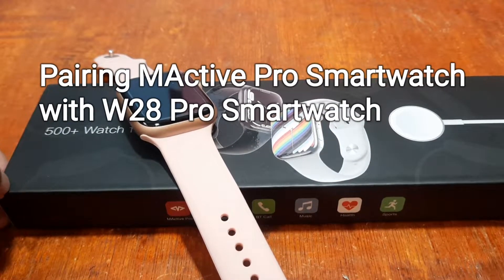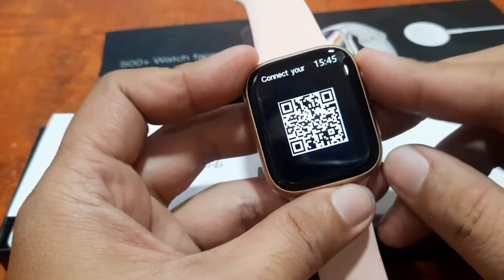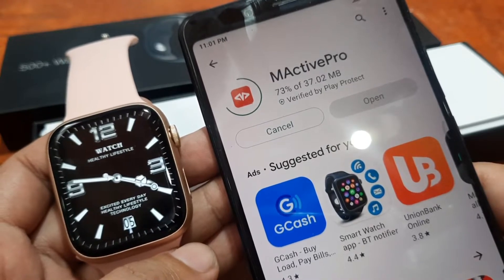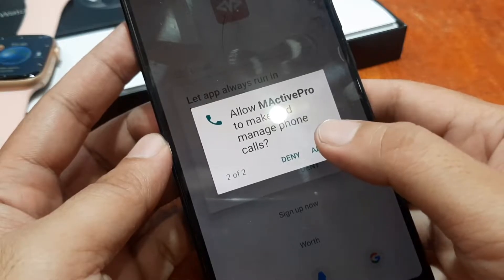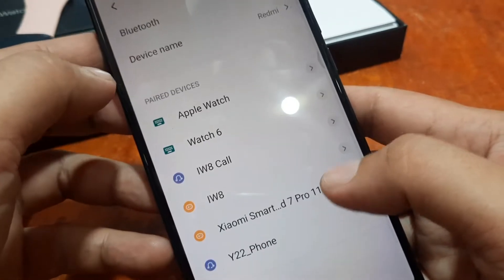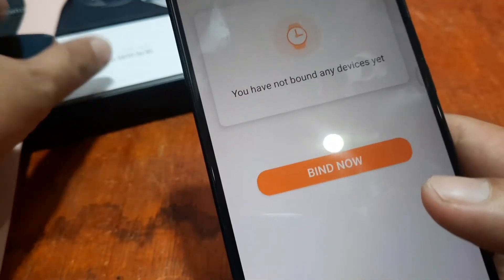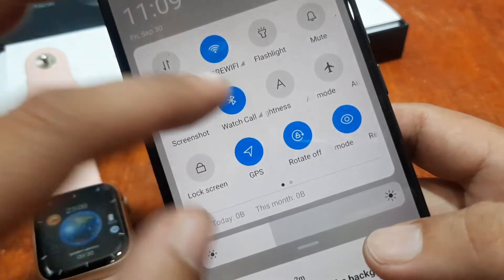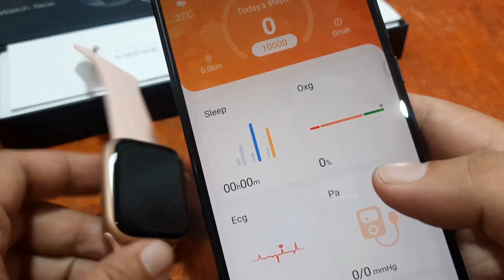Pairing MActive Pro app with W28 PRO Smartwatch in Android